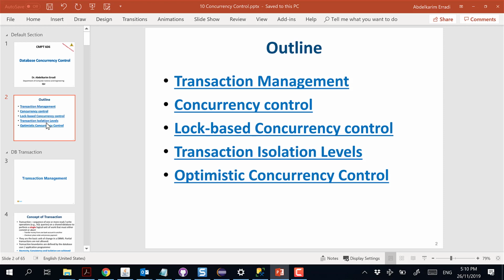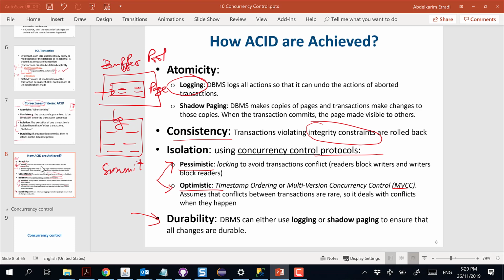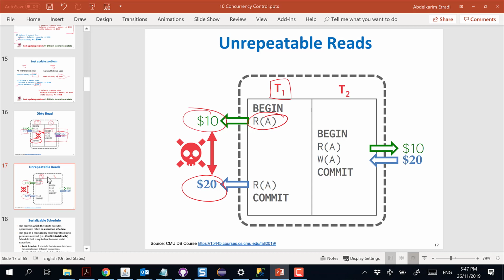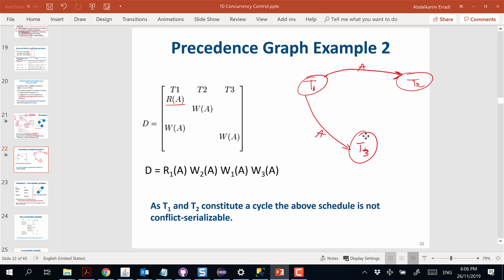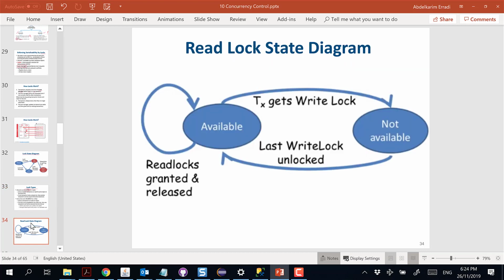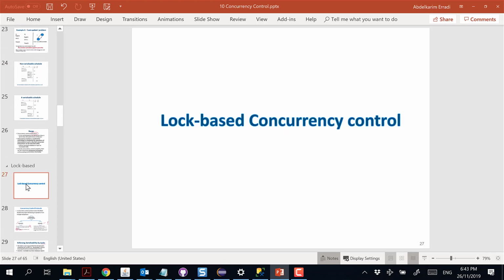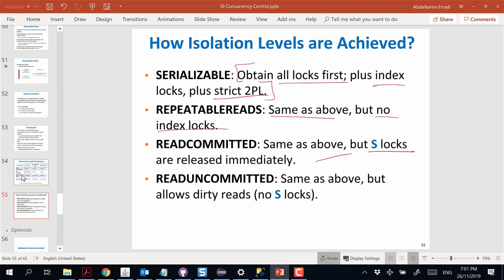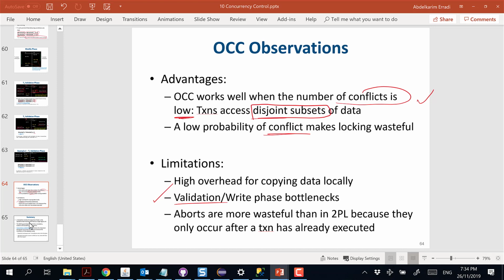17 Concurrency Control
Concurrency Control